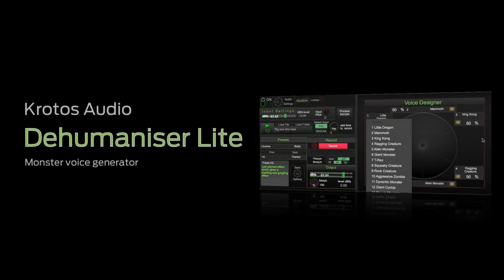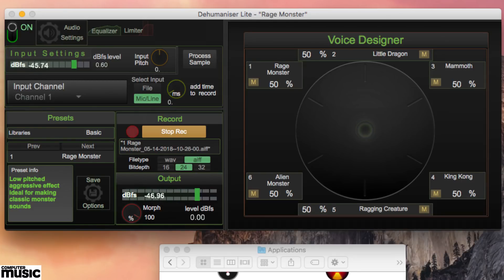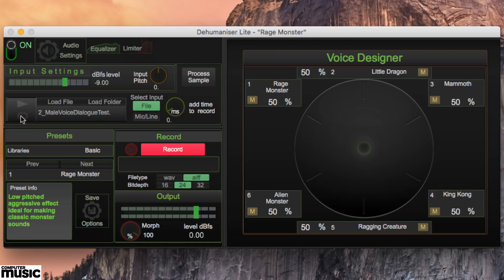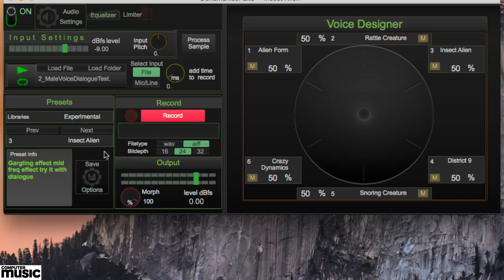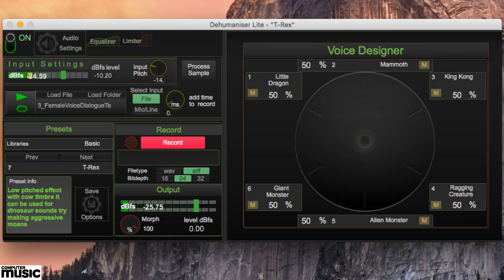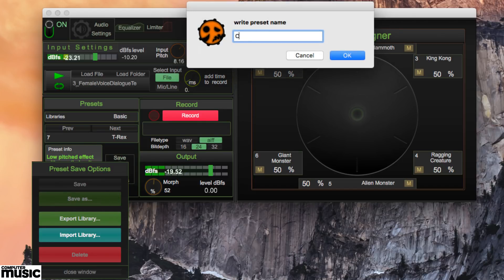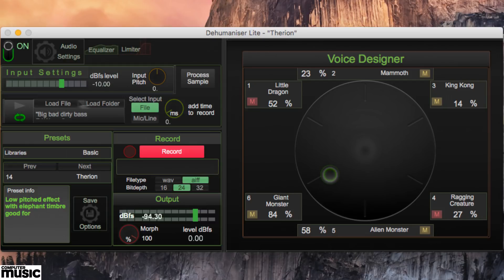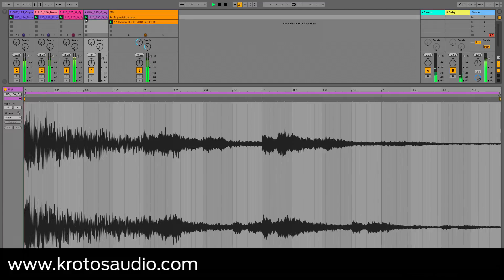FREE PC/Mac Voice Processor: Krotos Dehumaniser Lite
OFFER ENDS 5th Sept 2018